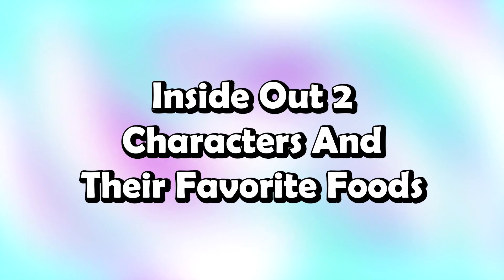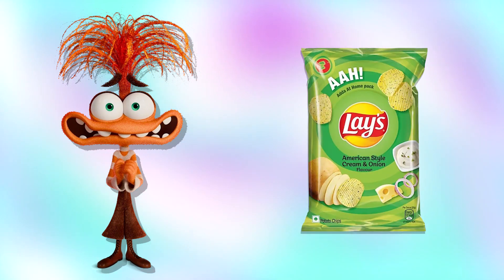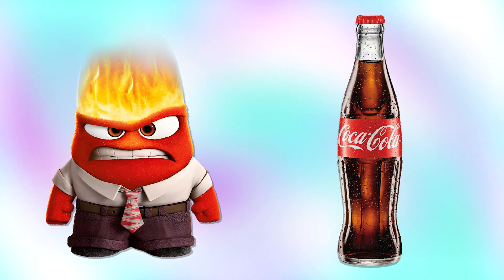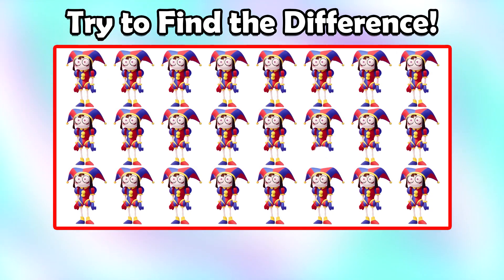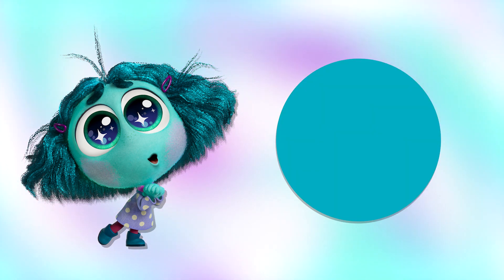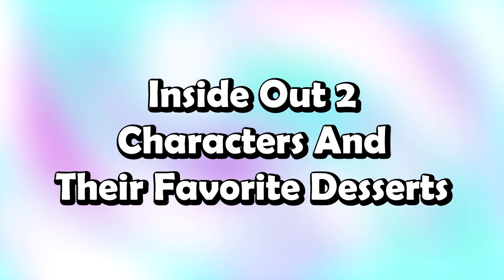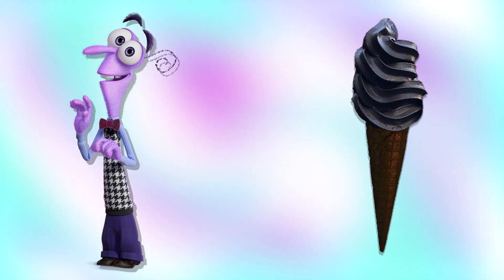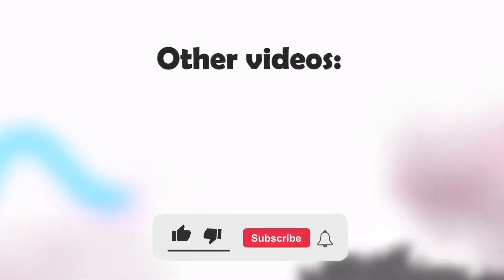Inside Out 2 Characters And Their Favorite DRINKS (And Other Favorites) | Joy, Anxiety, Envy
Inside Out 2 Characters And Their Favorite FOOD + DRINKS (And Other Favorites) | Joy, Anxiety, Envy

⚫Copyright: The Channel provides such material for the purposes of criticism, parody, commentary or review, which constitutes a fair use of any such copyrighted material as set out in Section 107 of the US Copyright Act.
Happy Ukulele.